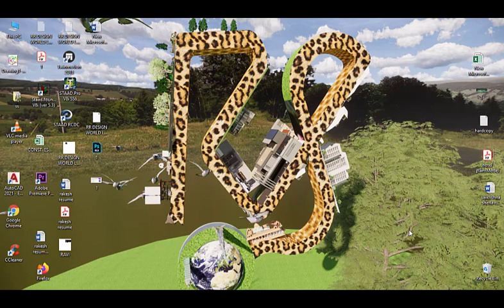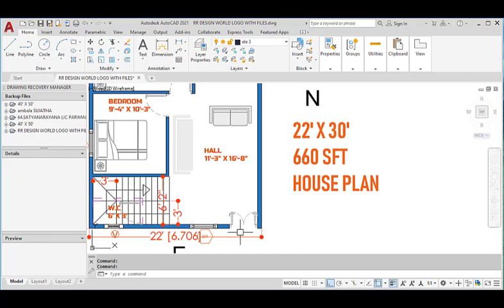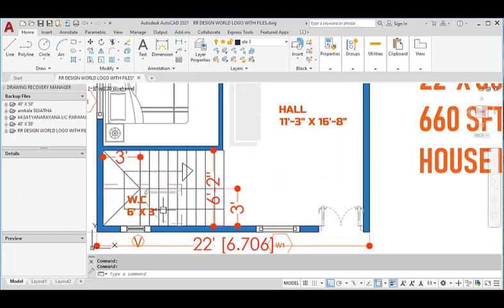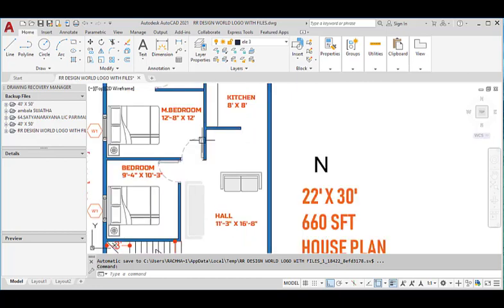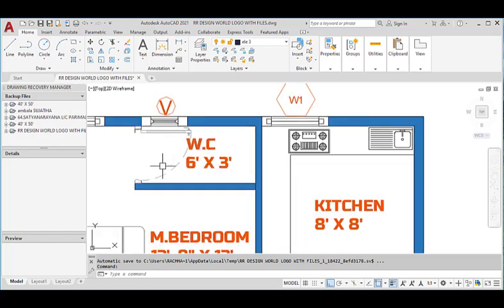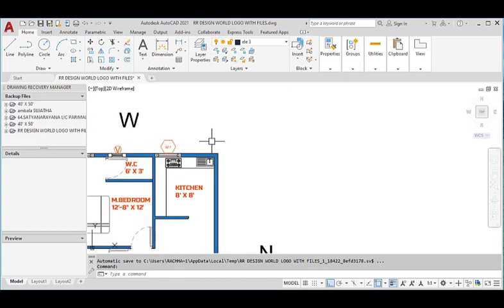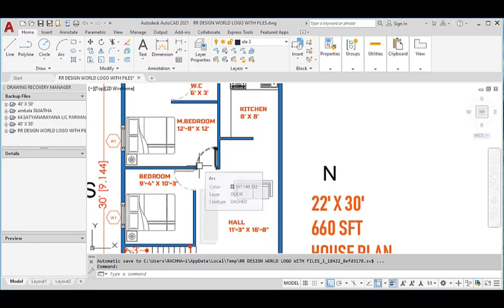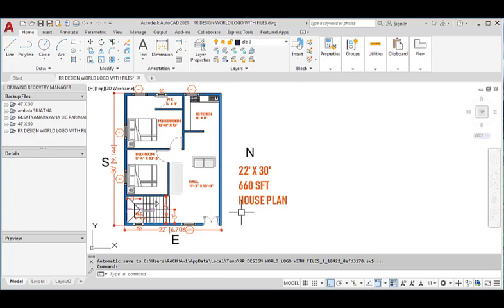22' x 30' HOUSE PLAN II GHAR KA NAKSHA II AUTO CAD II STRUCTURAL ENGINEER RAKESH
FOR
Interior design,
Elevations,
Interior works,
Interior decoration modern kitchen designs,
Land survey,
Building permissions All types of plans,
Architectural & structural designs,
Construction,
supervision,
Interior works,
We will provide services all over the INDIA. with low price.
you dream we will give life to your dreams.